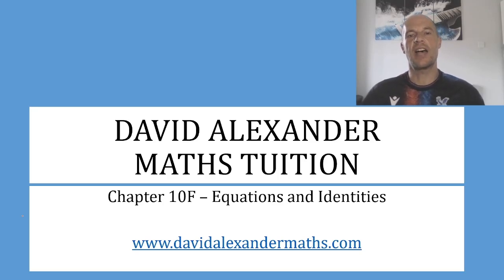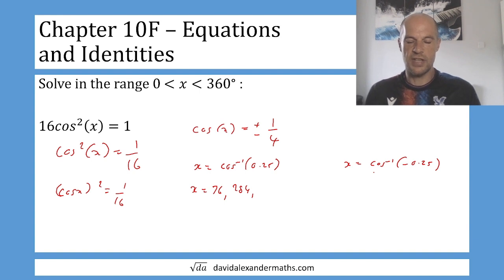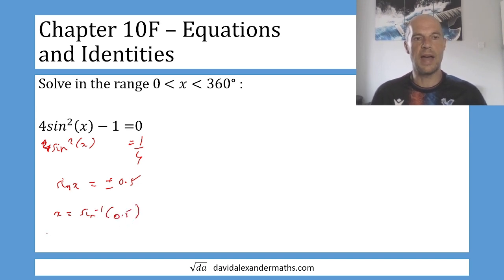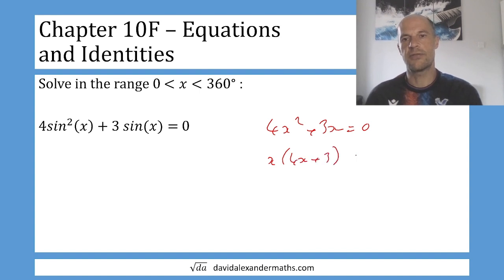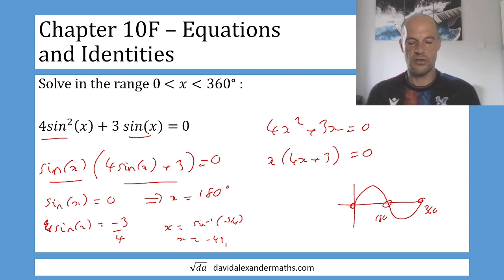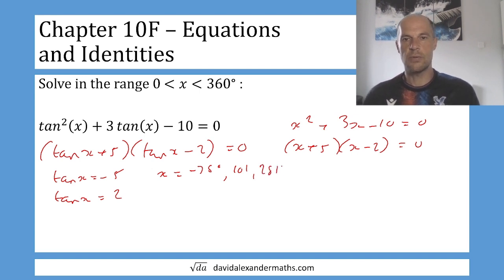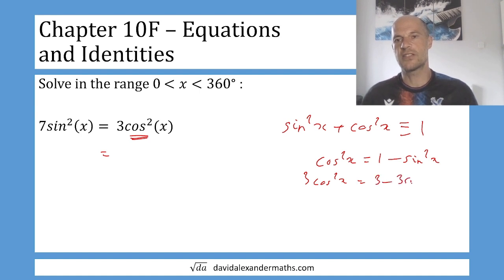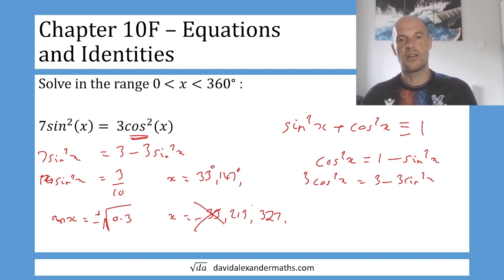Year 12 Maths Chapter 10F: Equations and Identities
This video should help you answer all the questions from the Pearson Edexcel AS level Mathematics book in chapter 10F.